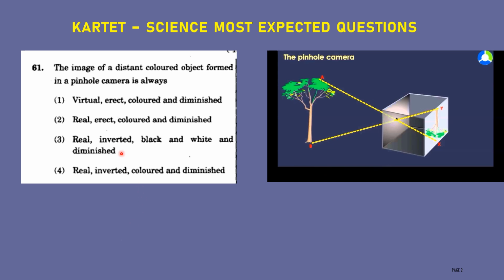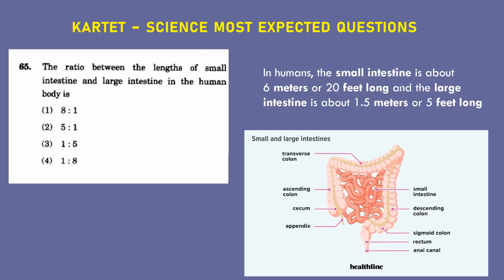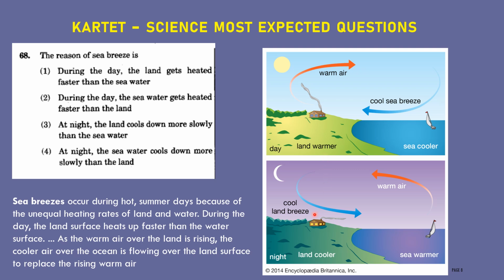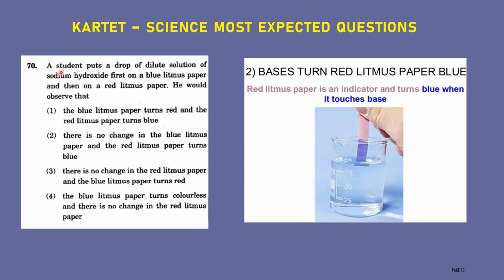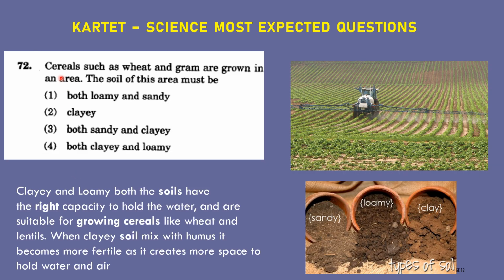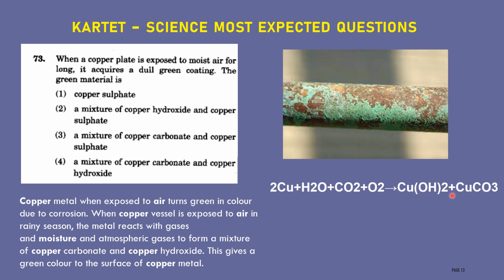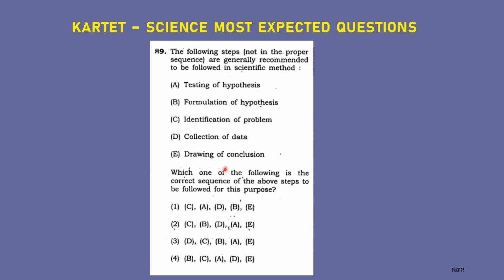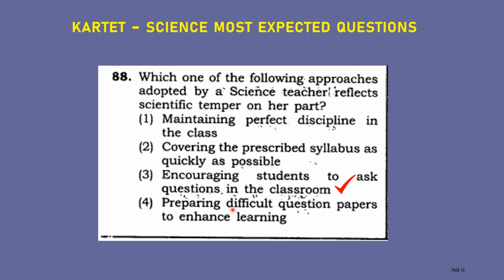KAR-TET 2024 MOST EXPECTED SCIENCE QUESTIONS PART -5